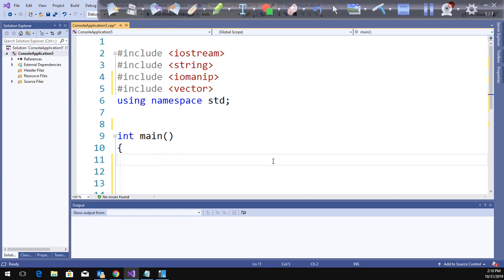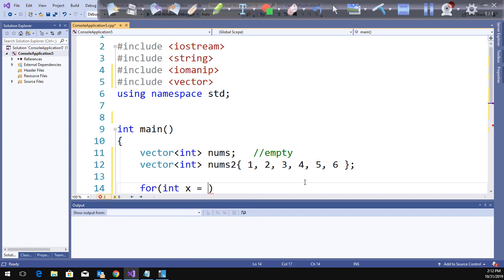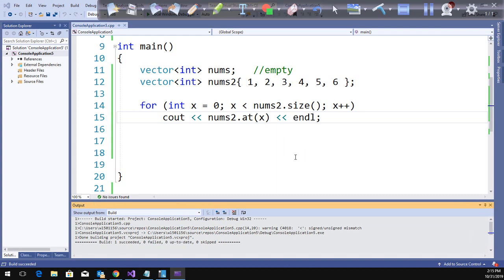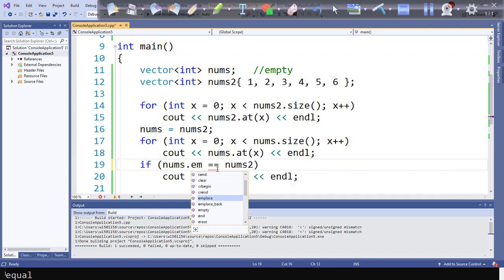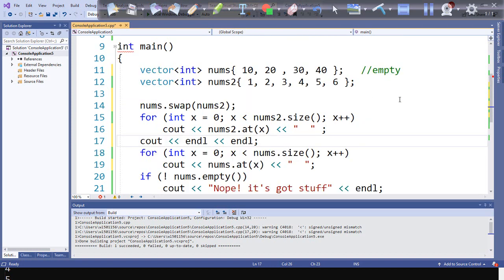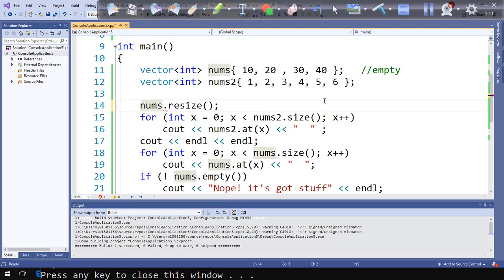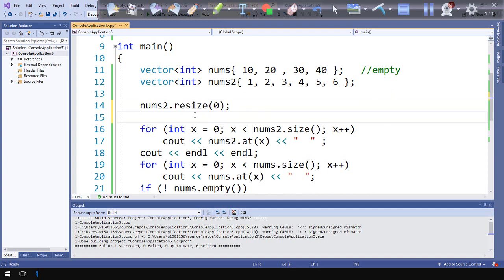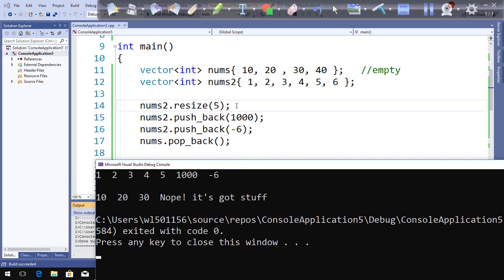COSC 1436, October 31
This is a short look at vectors: defining them, using them, etc. It covers section 7.11 in the text